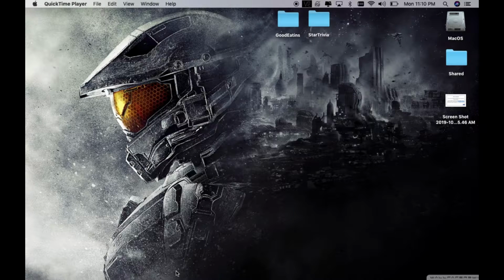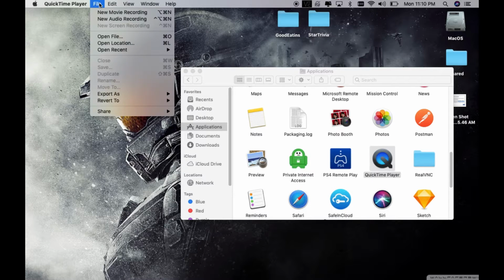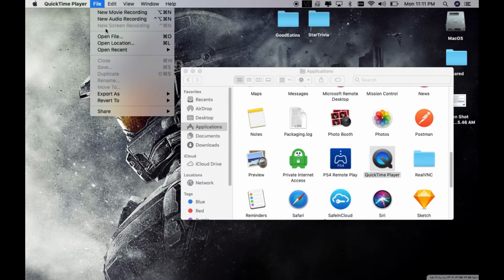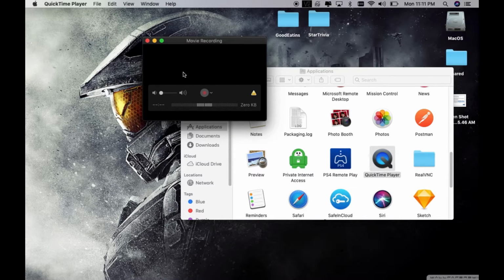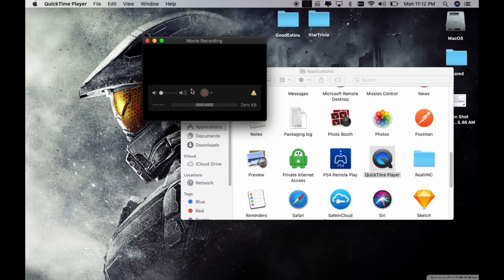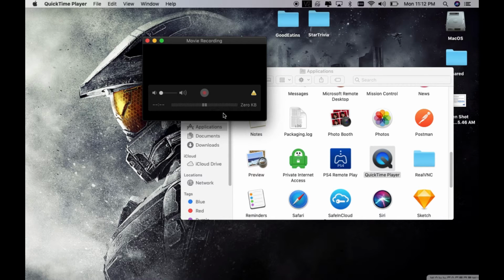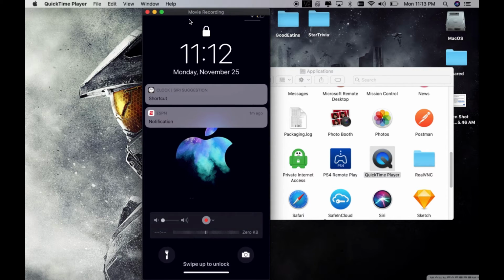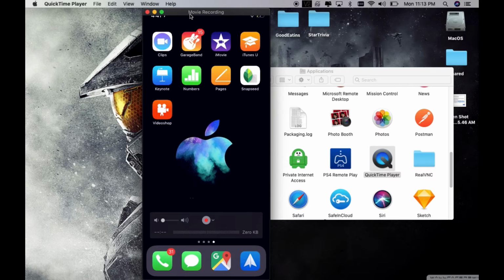How to Record Your iPhone or iPad Screen with QuickTime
The ability to record an iPhone or iPad screen has long been available, but it required some work to get it going, such as jailbreak-only apps or AirPlay. With OS X Yosemite and iOS 8, Apple has now made recording the iPhone or iPad an easy and simple task. The key is QuickTime. To record iPhone or iPad output on your Mac, make sure you’re running OS X Yosemite and iOS 8. Then connect your iPhone or iPad to your Mac using a Lightning cable. Note that you may need to “Trust” your Mac before the iPhone will work. Launch QuickTime and select File  New Movie Recording from the menu bar. Alternatively, you can use the keyboard shortcut Option-Command-N. This will launch a new QuickTime window for video recording. By default, QuickTime will activate your Mac’s built-in iSight camera, but ignore that and find and click on the small downward-facing triangle next to the record button. This lets you select an alternate recording source, which now includes your iPhone or iPad.